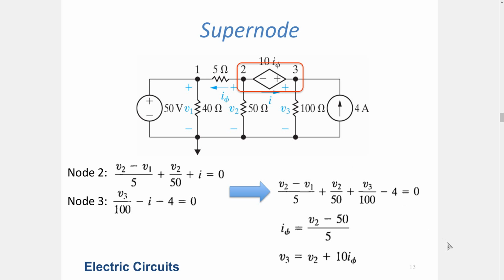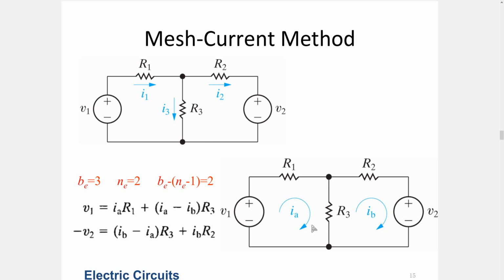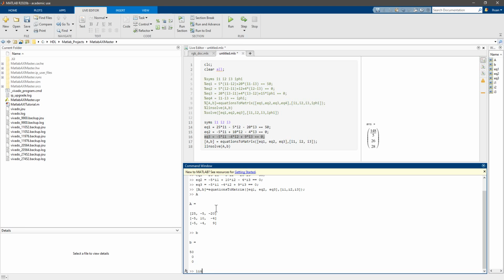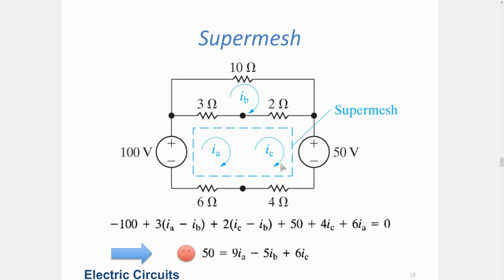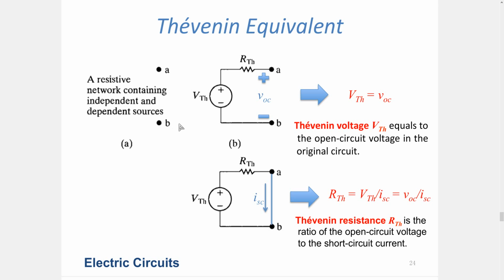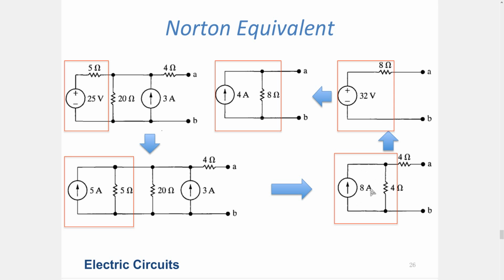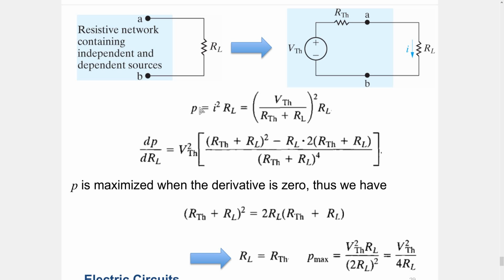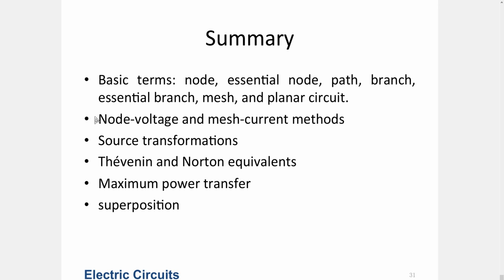Electric Circuits W06: Techniques of Circuit Analysis